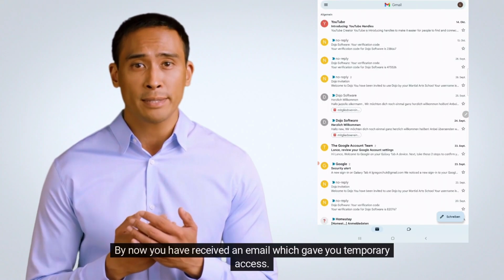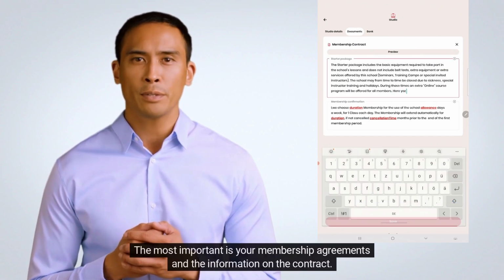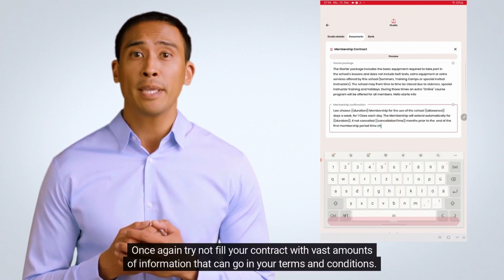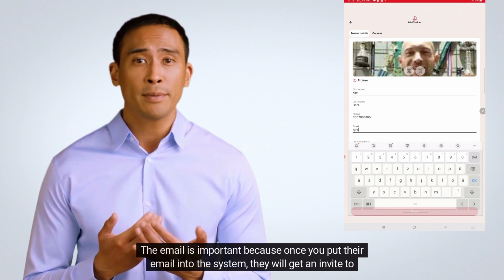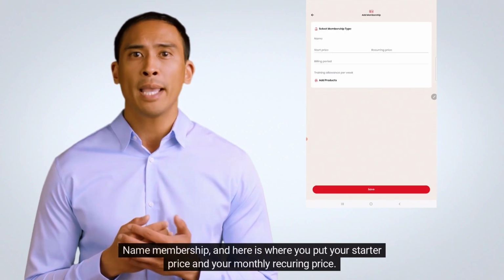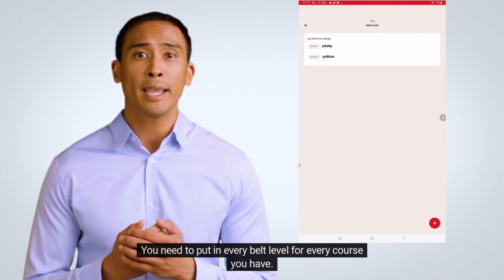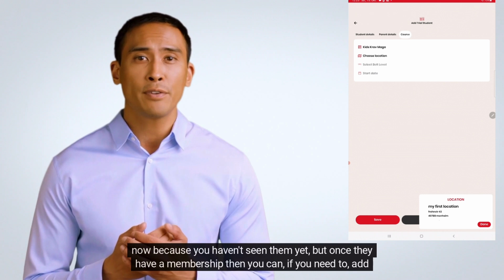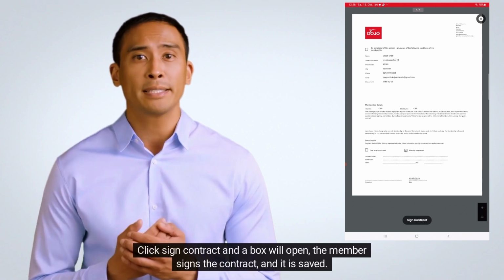How to use Dojo Management Software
From Start to Finish how to use Dojo Management Software

Dojo Software UG
CEO Lance Gregorchuk
Frohnstr 43
40789 Monheim
Responsible for the content:
Verantwortlich für den Inhalt dieses
Online-Angebots:
Lance Gregorchuk

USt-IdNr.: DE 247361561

Datenschutzerklärung Dojo Software UG
Wir unterliegen den Bestimmungen des Bundesdatenschutzgesetzes(BDSG) und des Telemediengesetzes (TMG).
Wir haben technische und organisatorische Maßnahmen getroffen, die sicherstellen, dass die Vorschriften über den Datenschutz von uns beachtet werden. Nachfolgend informieren wir Sie darüber, welche Daten wir warum speichern, wie wir sie verwenden und welches Widerrufsrecht Sie haben.

Sie können unser Online-Angebot grundsätzlich ohne Offenlegung Ihrer Identität nutzen.

In Verbindung mit Ihrem Zugriff werden auf unseren Servern Daten für Sicherungszwecke gespeichert, zum Beispiel Datum, Uhrzeit und betrachtete Seiten. IP-Adressen werden anonymisiert und nicht gespeichert. Personenbezogene Nutzerprofile können daher nicht gebildet werden. Über unsere Website erfassen wir personenbezogene Daten nur, wenn Sie uns solche Daten freiwillig zur Verfügung stellen (z.B. durch Einträge in Kontaktformulare). Soweit die Erhebung und Speicherung personenbezogener Daten nicht ohnehin gesetzlich erlaubt ist, wird dies nur nach Ihrer vorherigen Einwilligung erfolgen.
Unter personenbezogenen Daten versteht man Einzelangaben über persönliche oder sachliche Verhältnisse einer bestimmten oder bestimmbaren Person. Hierzu gehören Informationen wie Ihr Name, Ihre Email-Adresse und gegebenenfalls Ihre Adresse und IP-Adresse.

Die von uns auf unserer Homepage erhobenen personenbezogenen Daten werden ausschließlich zum Zwecke der Kontaktaufnahme und zur Begründung, inhaltlichen Ausgestaltung und Änderung etwaiger Vertragsverhältnisse mit uns oder zu einem gesondert bei der Erhebung angegebenen Zweck verwendet.
Unsere Website benutzt Google Analytics, einen Webanalysedienst der Google Inc. (“Google”). Google Analytics verwendet sog. “Cookies”, Textdateien, die auf Ihrem Computer gespeichert werden und die eine Analyse der Benutzung der Website durch Sie ermöglichen. Die durch den Cookie erzeugten Informationen über Ihre Benutzung dieser Website (einschließlich Ihrer IP-Adresse) wird an einen Server von Google in den USA übertragen und dort gespeichert. Google wird diese Informationen benutzen, um Ihre Nutzung der Website auszuwerten, um Reports über die Websiteaktivitäten für die Websitebetreiber zusammenzustellen und um weitere mit der Websitenutzung und der Internetnutzung verbundene Dienstleistungen zu erbringen. Auch wird Google diese Informationen gegebenenfalls an Dritte übertragen, sofern dies gesetzlich vorgeschrieben oder soweit Dritte diese Daten im Auftrag von Google verarbeiten. Google wird in keinem Fall Ihre IP-Adresse mit anderen Daten von Google in Verbindung bringen. Sie können die Installation der Cookies durch eine entsprechende Einstellung Ihrer Browser Software verhindern; wir weisen Sie jedoch darauf hin, dass Sie in diesem Fall gegebenenfalls nicht sämtliche Funktionen dieser Website vollumfänglich nutzen können. Durch die Nutzung dieser Website erklären Sie sich mit der Bearbeitung der über Sie erhobenen Daten durch Google in der zuvor beschriebenen Art und Weise und zu dem zuvor benannten Zweck einverstanden.

Recht auf Widerruf:

Sie können eine uns gegenüber erteilte Einwilligung in die Erhebung und Verwendung personenbezogener Daten jederzeit mit Wirkung für die Zukunft widerrufen.